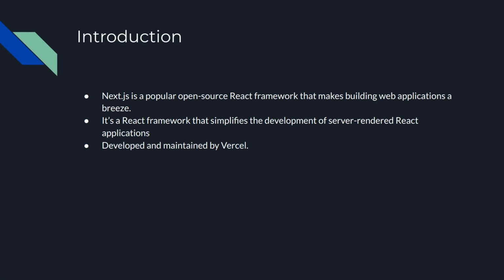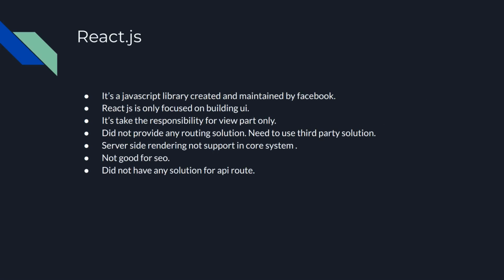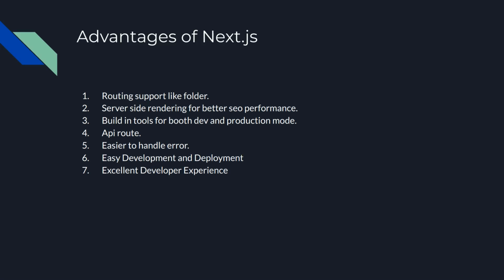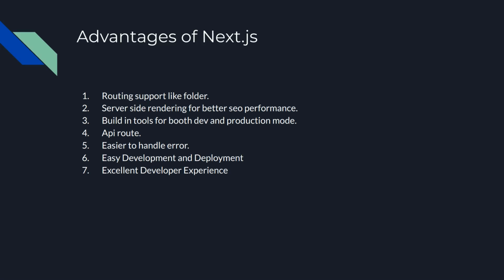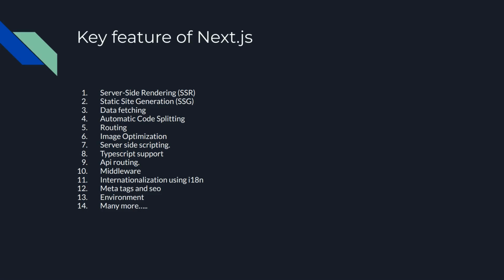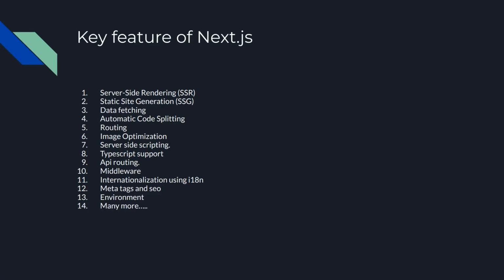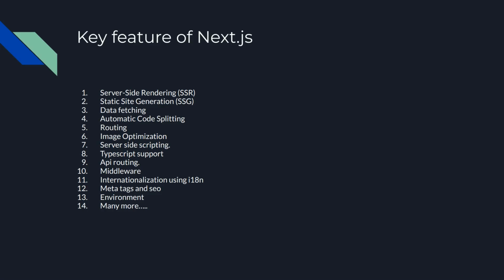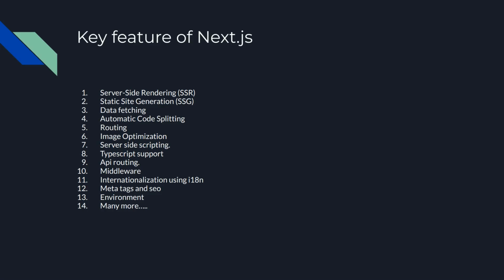Tutorial - 00 | Introduction to Next.js | NextJs 14 intro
Next.js is a react js framework for building fully functional web application. This is introductory video about next js version 14. I had tried to describe about next js and its core feature. And advantages of using next.js instead of react.js.